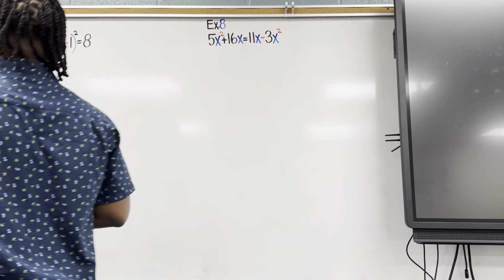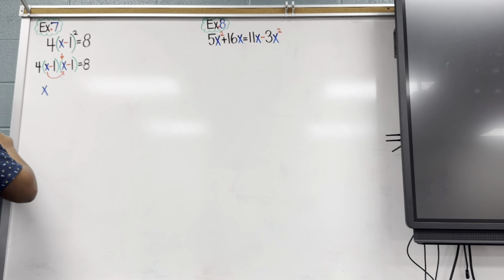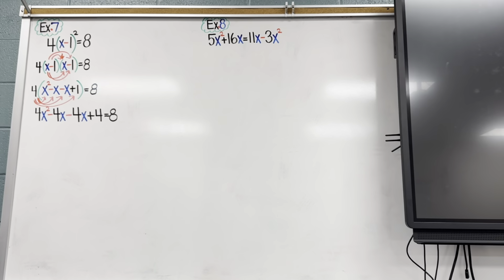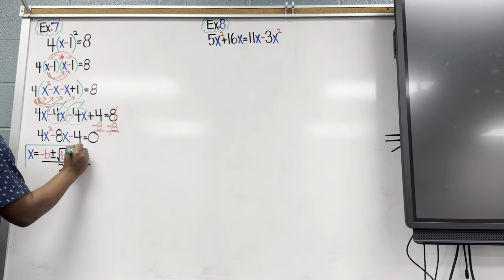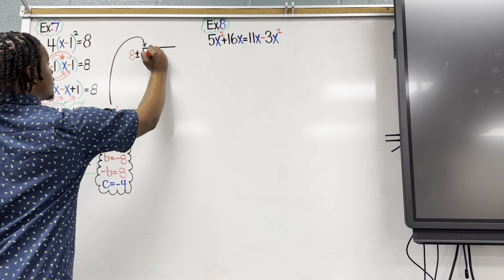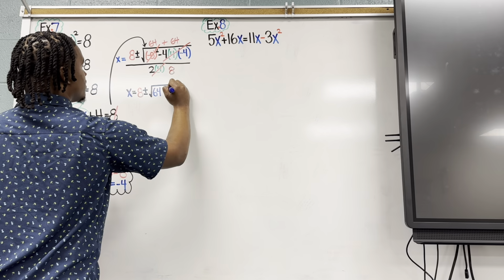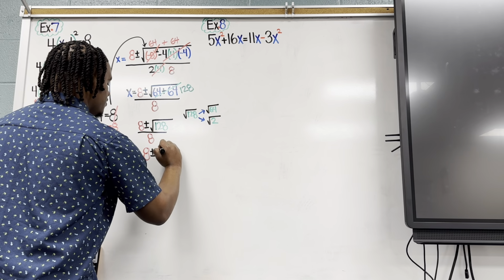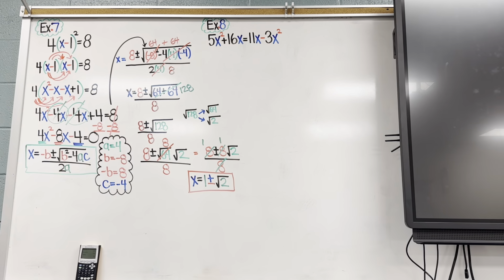Solving Quadratic Equations (Example 7)